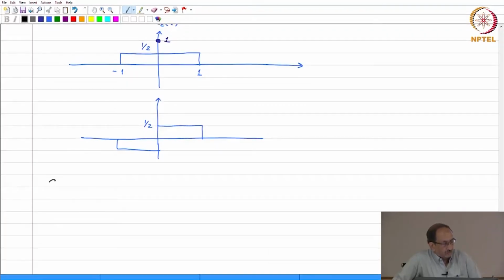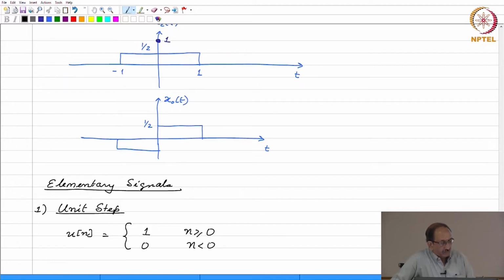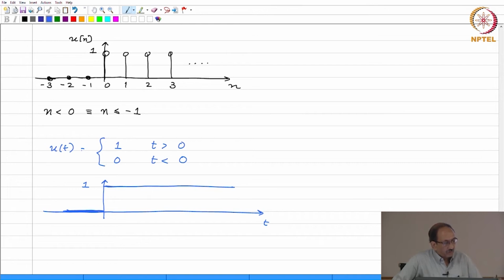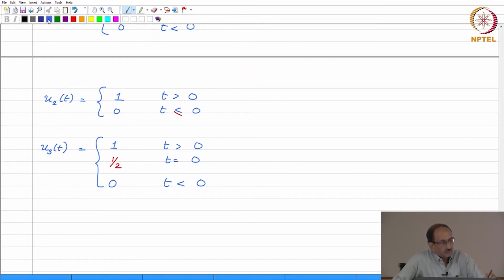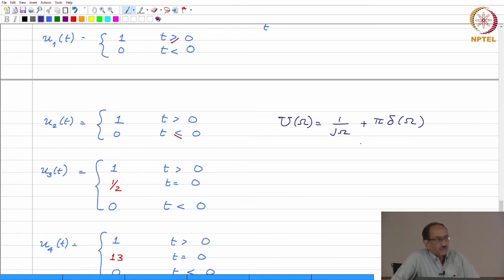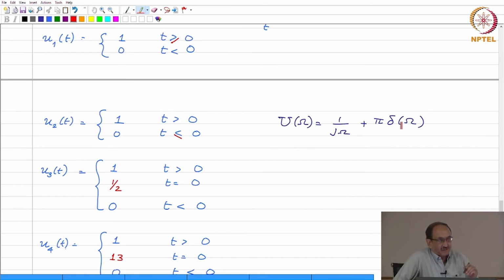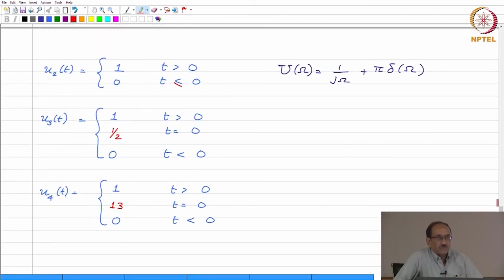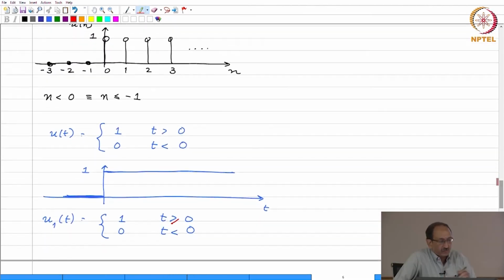The Unit Step Sequence